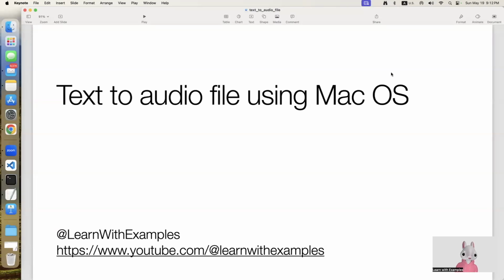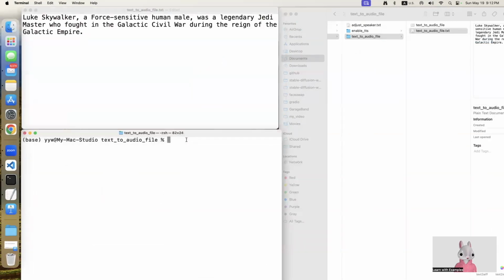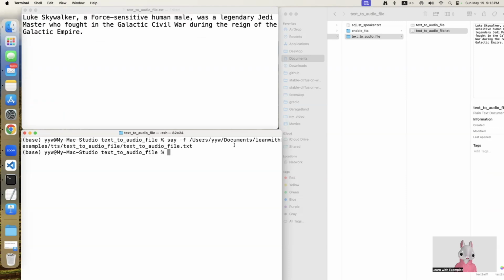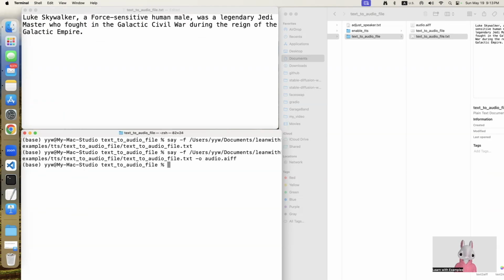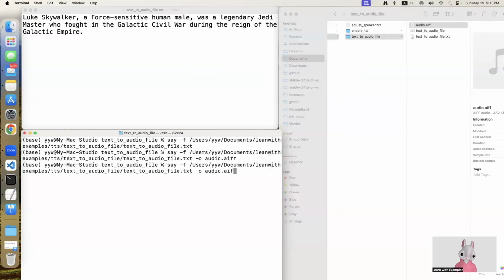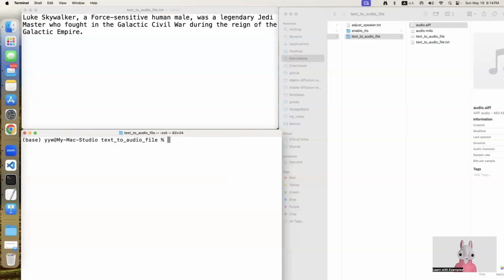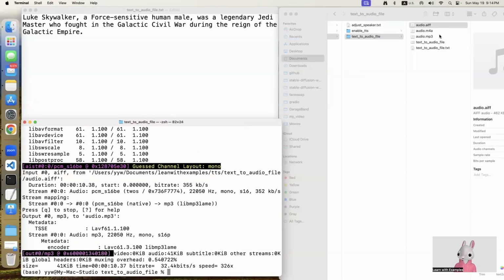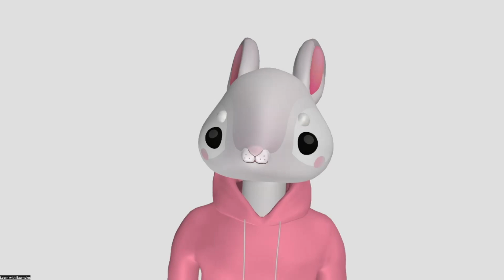Mac OS: text file to audio file (*.aiff,m4a,mp3)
Use "say" command to convert a text file to audio file.
say -f input_file: will read it out
say -f input_file -o output_file.aiff: create .aiff (uncompressed) audio
say -f input_file -o output_file.m4a: create .m4a (compressed) audio

To create mp3 files, use "ffmpeg" to convert aiff to mp3. Install ffmpeg if you don't have it:

Then:
ffmpeg output_file.mp3 -i output_file.aiff